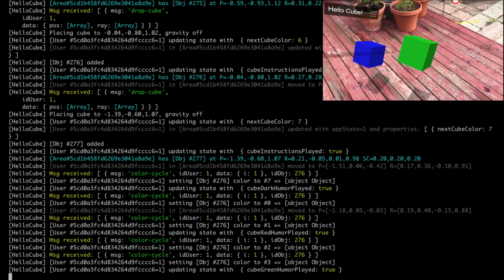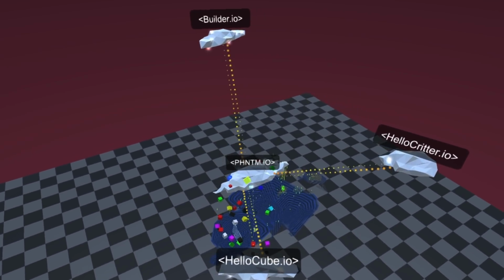So anyway, I'm making an AR OS... [Introducing Phantom]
Join us on a brand new Subreddit to talk some more and get to know what's going on: